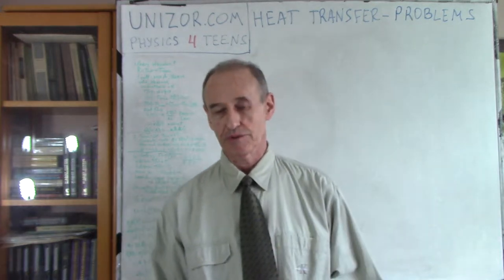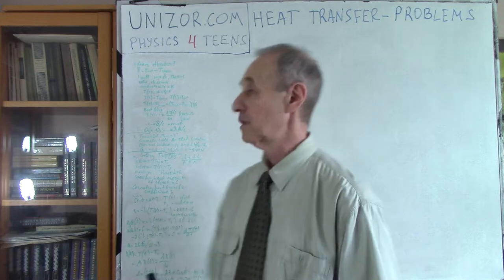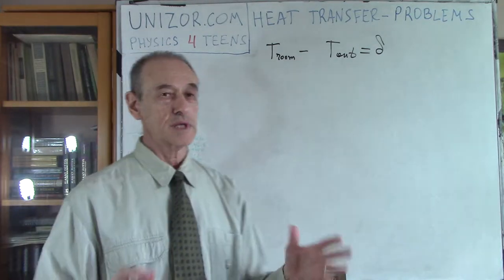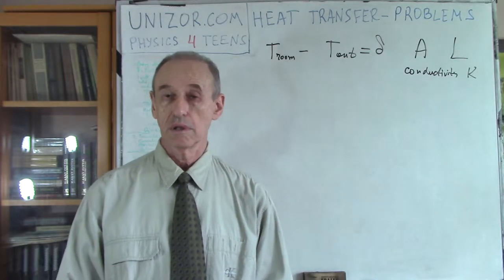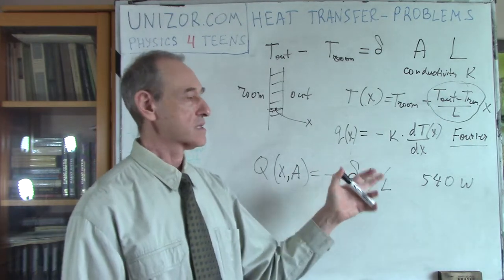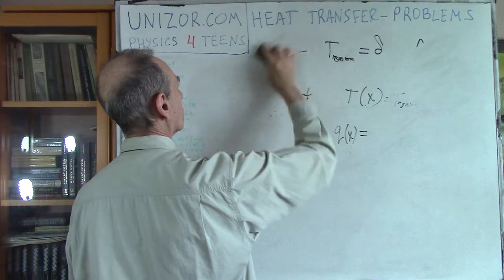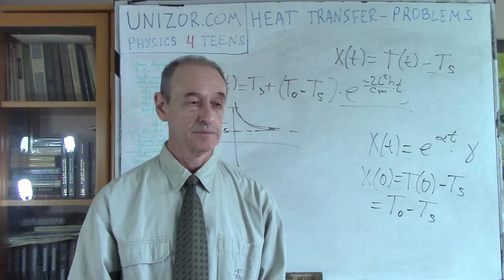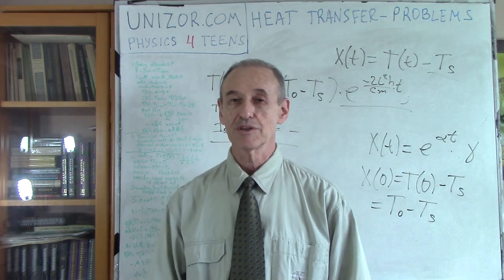Unizor - Physics4Teens - Energy - Heat Transfer Problems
Problem 1

Determine the power of the heat source inside the room required to maintain a certain difference between inside and outside air temperature, given the following:
(a) the difference between inside and outside temperature δ=Tout−Thome
(b) the room has only one wall facing the outside air, and the area of this wall is A
(d) the wall is made of solid material with a coefficient of thermal conductivity k.

Problem 2

Calculate the heating requirement of the room with only one concrete wall facing outside with no windows, assuming the following:
(a) the temperature in the room must constantly be Troom=20°C
(b) the temperature outside is also constant Tout=5°C
(c) the thickness of the concrete wall facing outside is L=0.2m
(d) the area of the wall facing outside is A=12m²
(e) heat conductivity of concrete is k=0.6W/(m·°K)

Problem 3

Our task is to determine the law of cooling of a relatively small hot object immersed in the cool infinitely large reservoir with liquid or gaseous substance.
We assume the volume of substance this object is immersed in to be "infinite" to ignore its own change of temperature related to heat emitted by our hot object.
This law of cooling should be expressed in terms of object's temperature T as a function of time t, that is, we have to find the function T(t).
Assumptions:
(a) the initial temperature of the object at time t=0 is assumed to be T0
(b) the object has a shape of a thin flat square (so, its temperature is changing simultaneously in all its volume) of size LxL and mass m
(c) the specific heat capacity of the object's material is C
(d) the temperature of the substance surrounding our object is constant and equals Ts
(e) the convective heat transfer coefficient of the substance around our object is h.